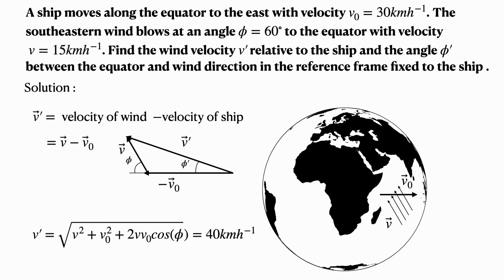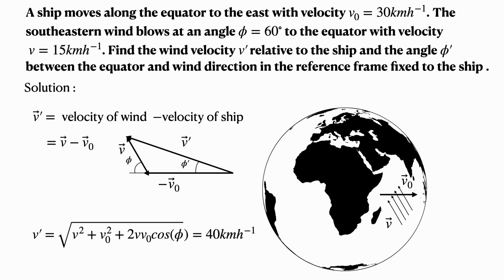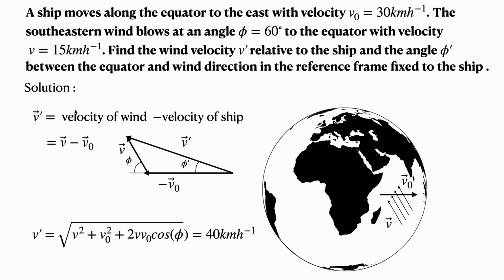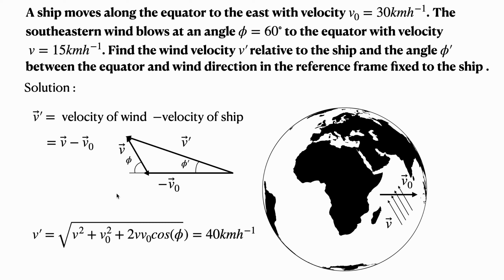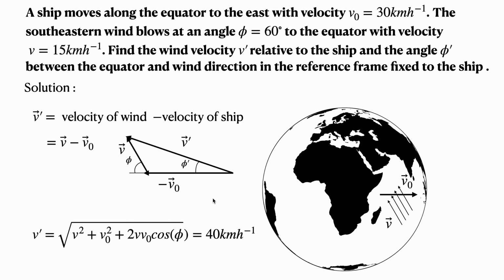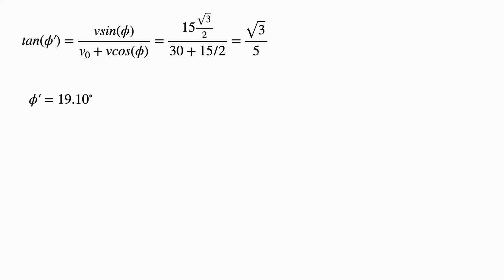1.6 | Irodov Solution | kinematics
Problems in general physics || Irodov ||@hcverma2928

This video provides a step-by-step physics solution to a kinematics problem from the Irodov collection (Problem 1.6). The problem asks to calculate the wind velocity relative to a ship and the angle of the wind direction in the ship's reference frame.

Problem Details:
• Ship velocity (V): 30 km/h moving east along the equator (0:00-0:02).
• Wind velocity (v): 15 km/h blowing at an angle of 60 degrees to the equator (0:06-0:12).

Key Steps in the Solution:
1. Relative Velocity Formula: The relative velocity of the wind with respect to the ship is calculated by subtracting the ship's velocity vector from the wind's velocity vector (0:59-1:10).
2. Vector Calculation: Using vector subtraction, the modulus of the resultant velocity is determined to be 40 km/h (1:44-1:56).
3. Angle Calculation: Using trigonometry and vector addition principles, the angle (phi prime) that the resultant velocity makes with the equator is found to be approximately 19.10 degrees (2:07-2:30).